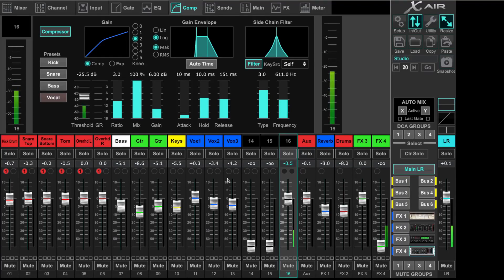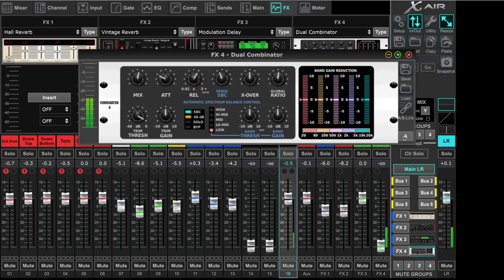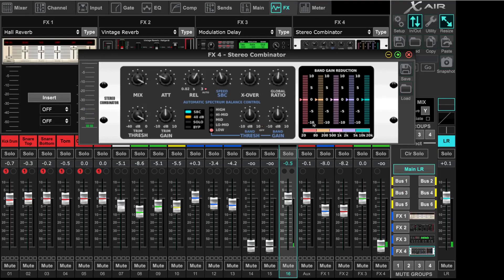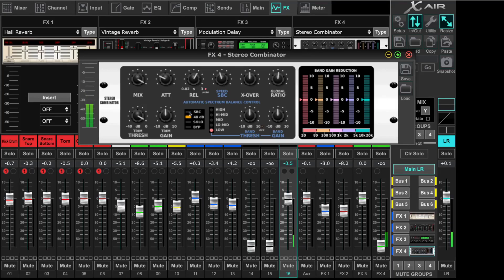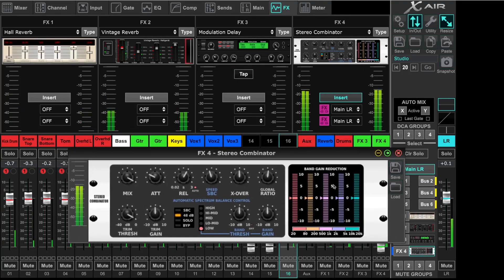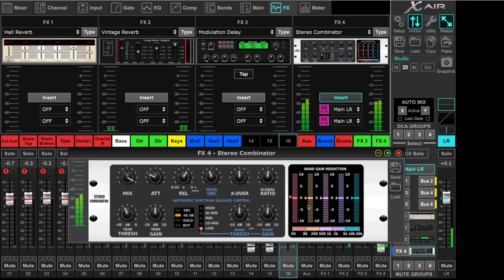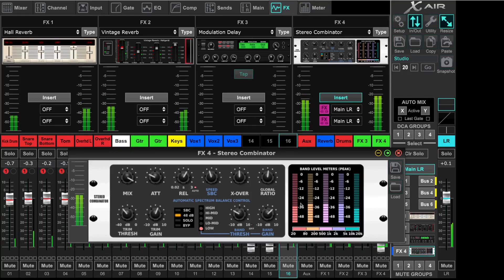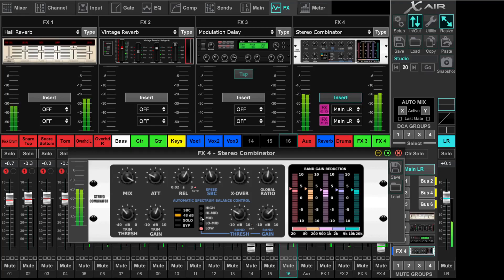Behringer X-Air/X-Series - Combinator Effect in Main Bus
The Combinator is a multibandcompressor available in the Behringer X-Air/X-Series  and Midas MR18/M32.
In the video I explain and demonstrate the settings and how to use the effect.